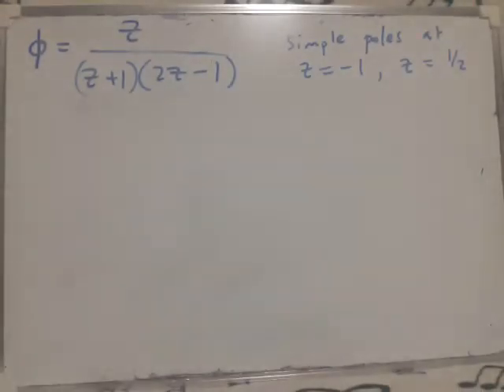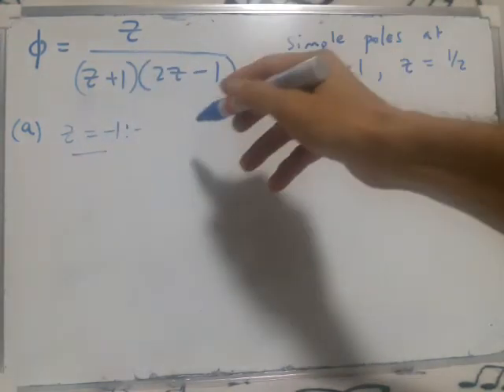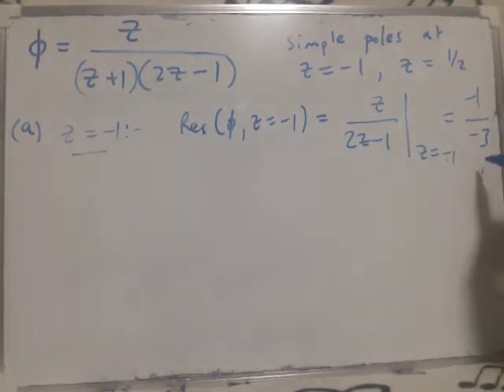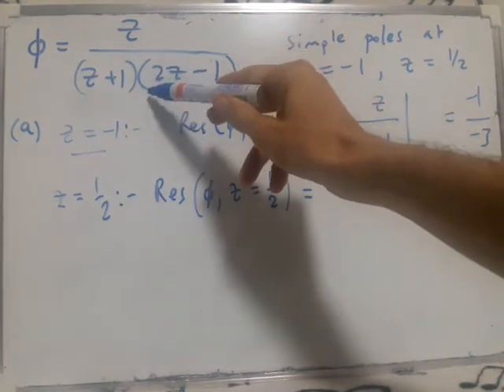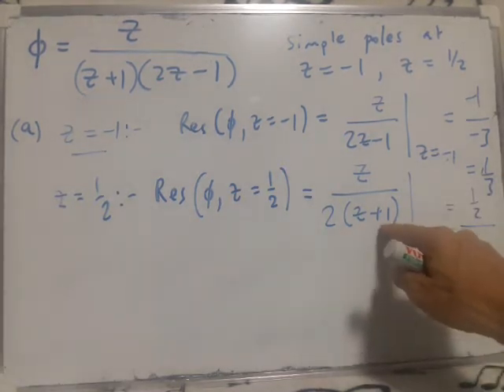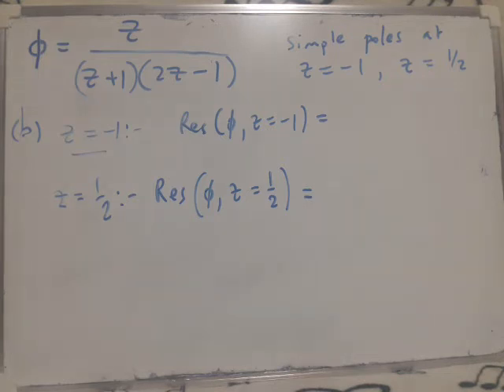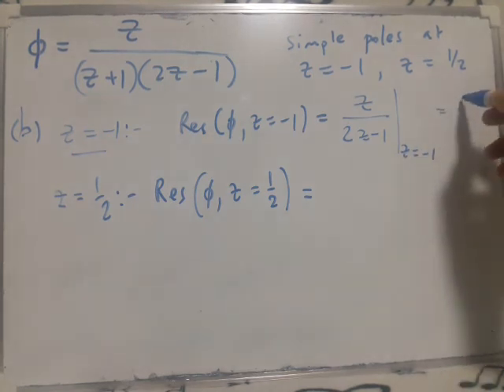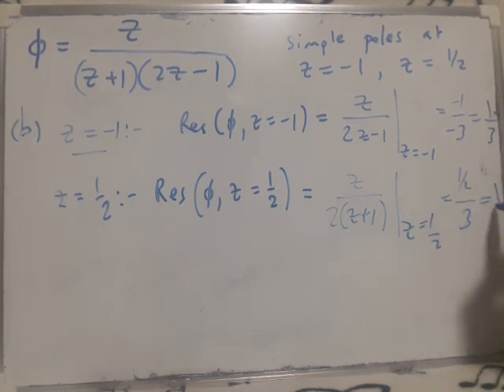Residues at poles of z/[(z+1)(2z-1)]